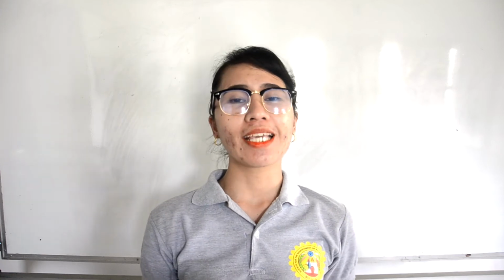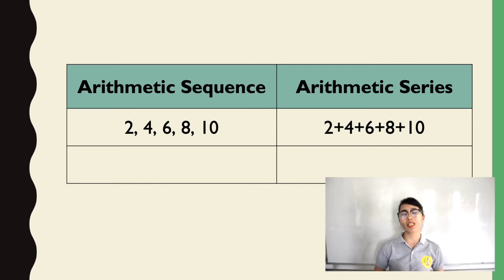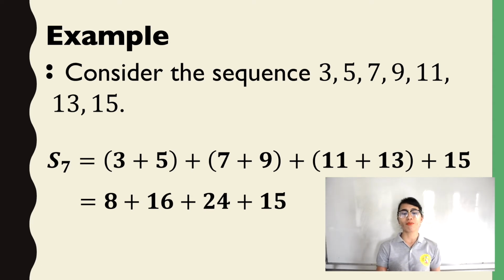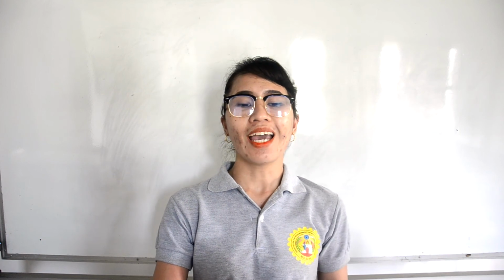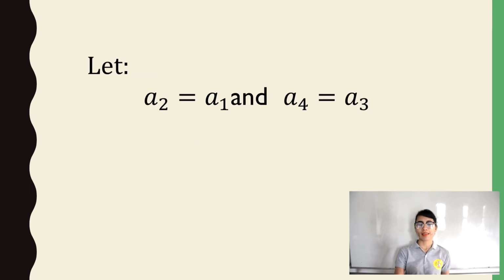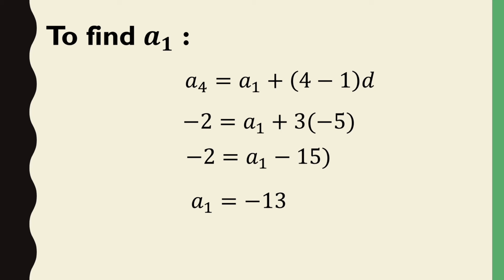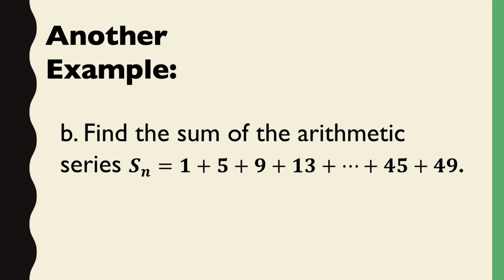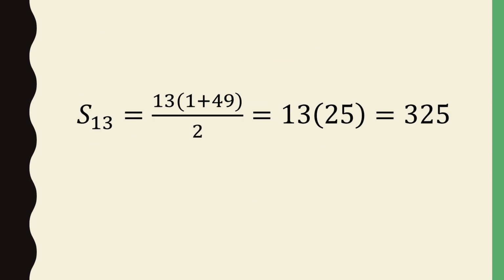Arithmetic Series by MJ | Paulette College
Subject: Mathematics
Topic: Arithmetic Series
Teacher: Mary Joy Laguna